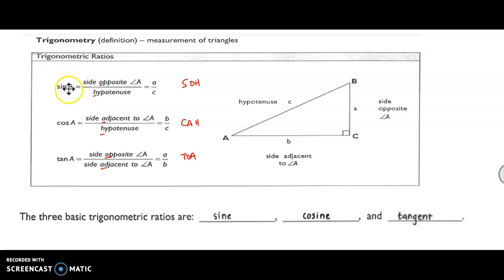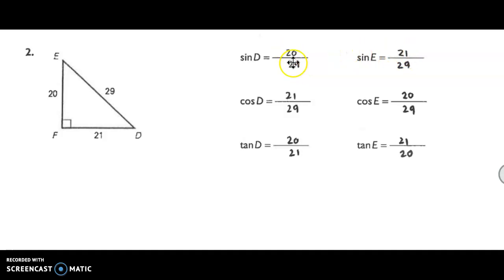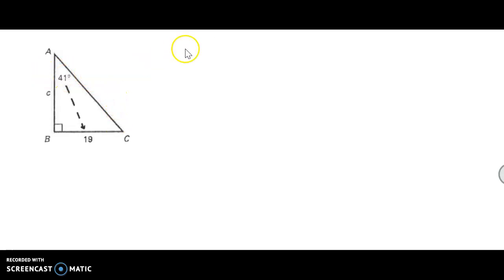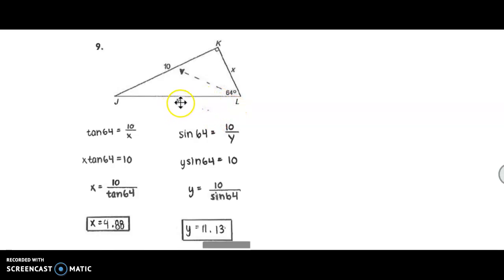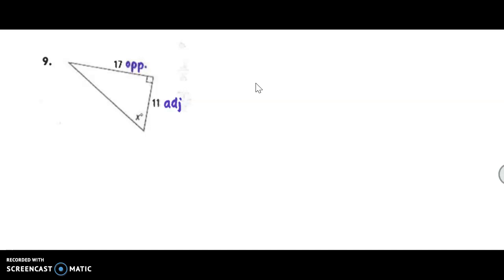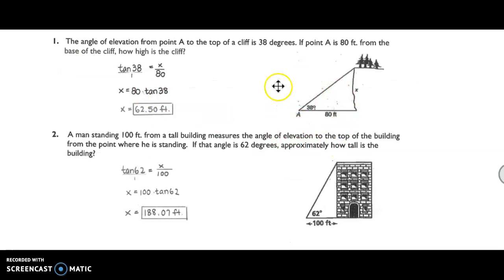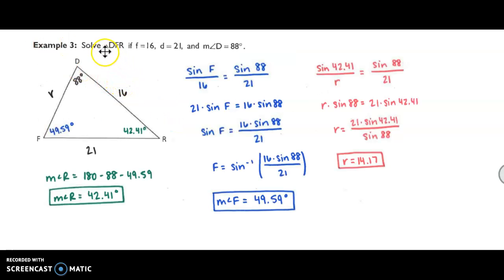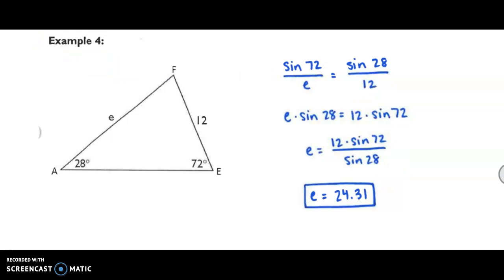Day 2 S2